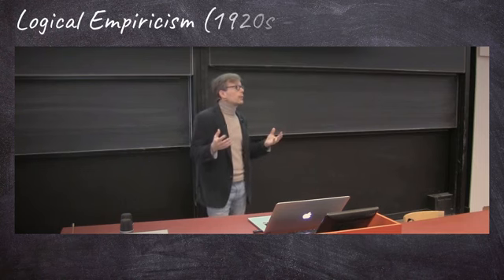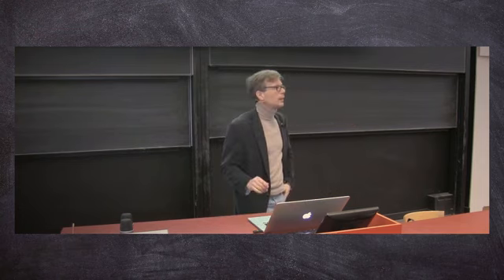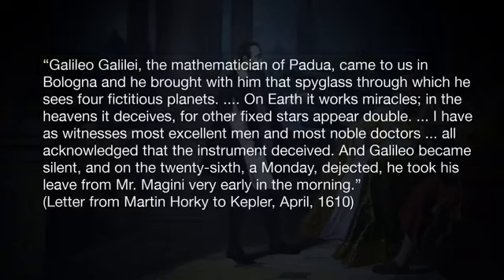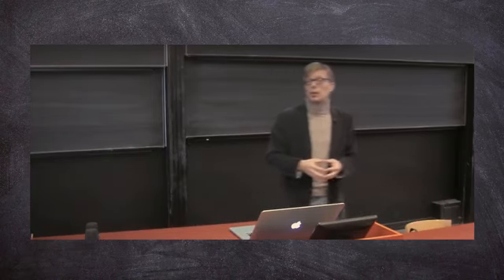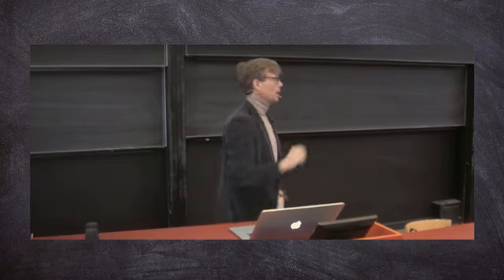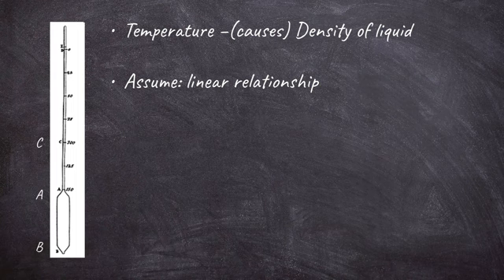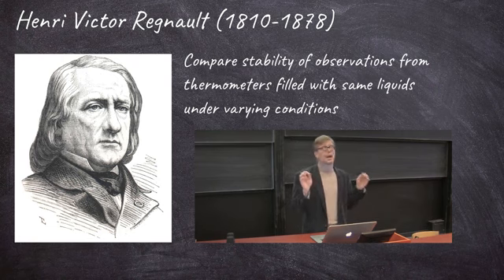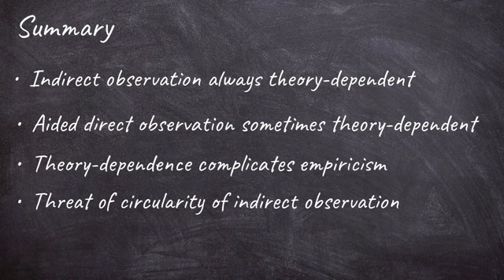2.2 Observation and measurements